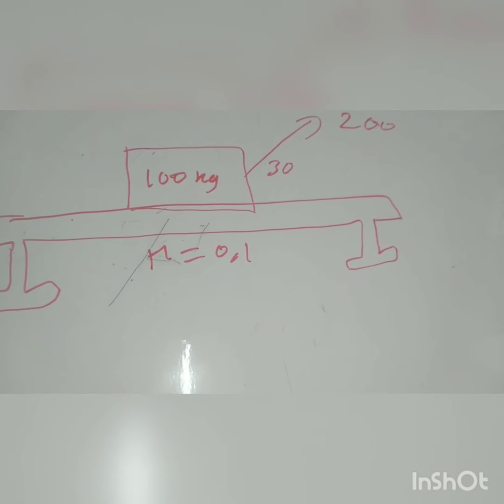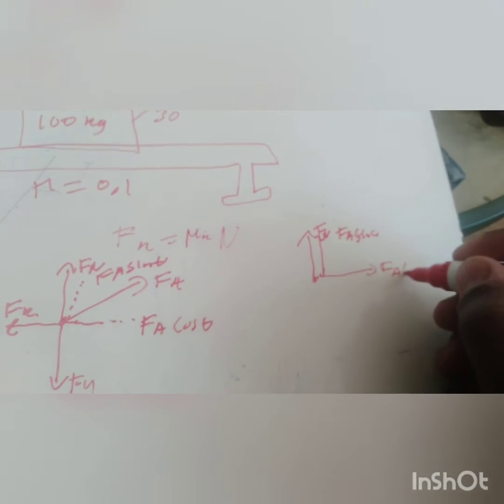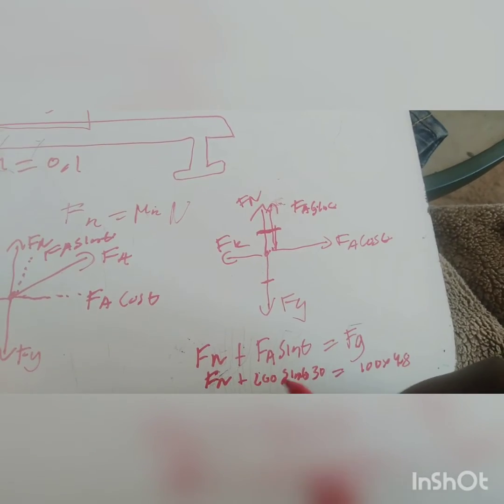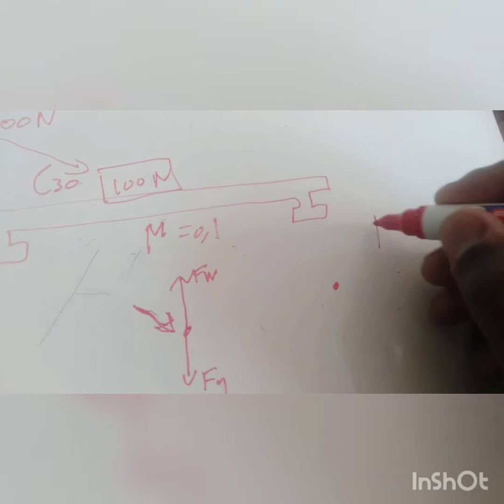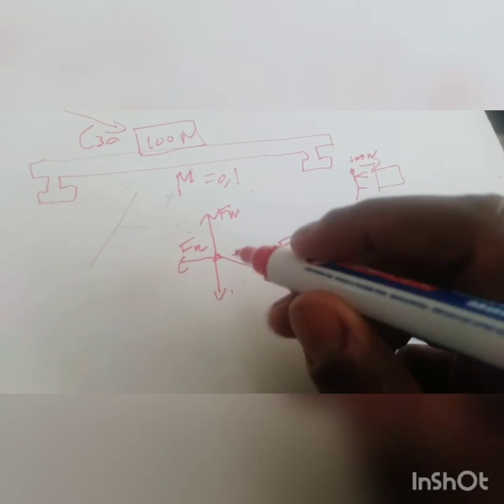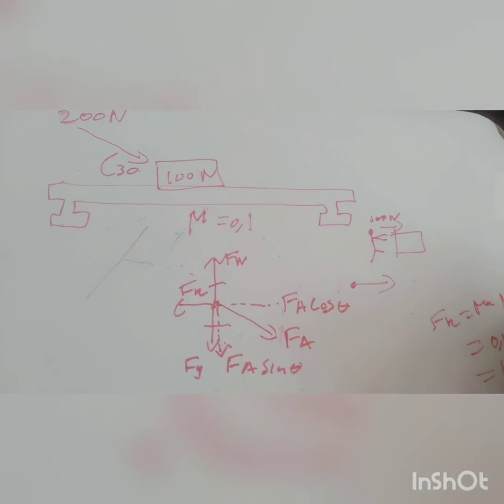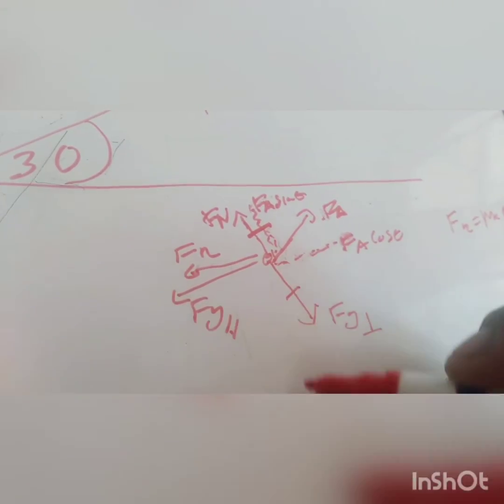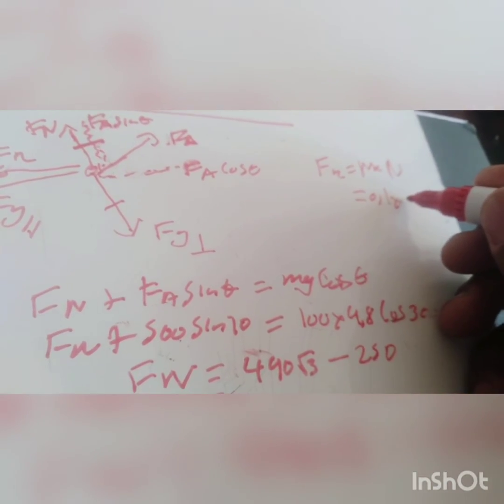How to find the frictional force when the applied force is diagonal